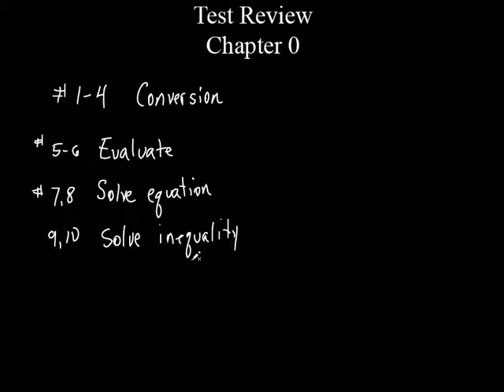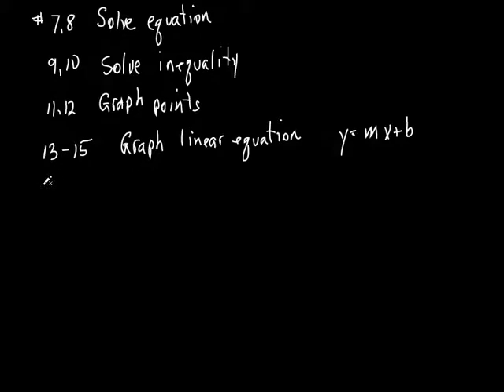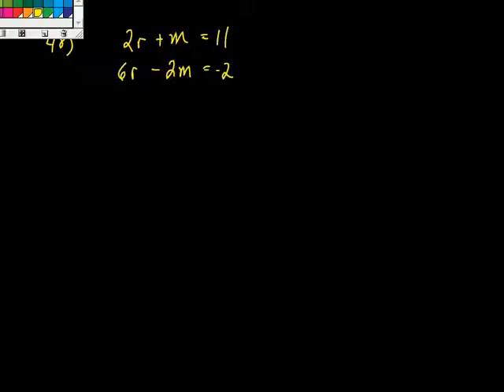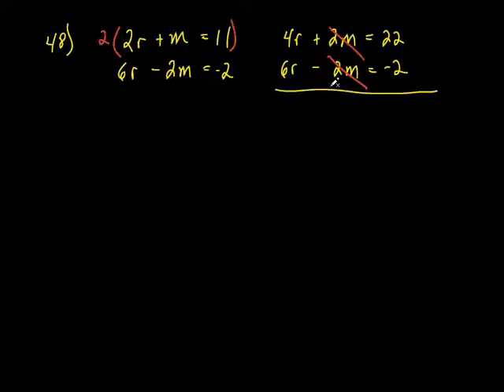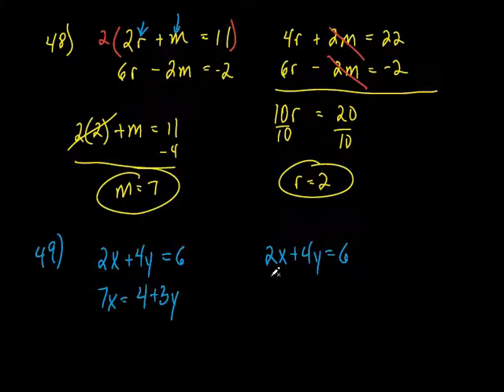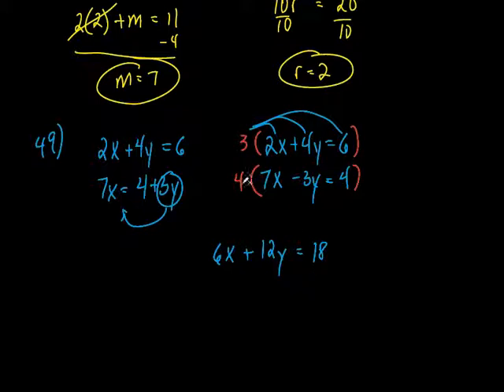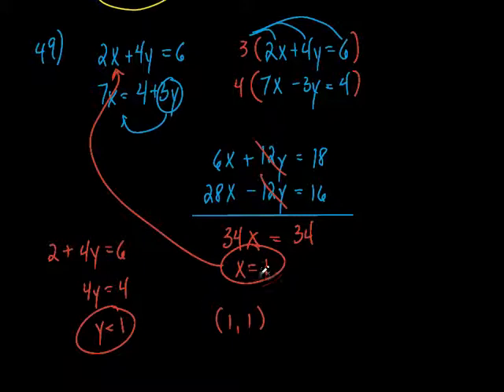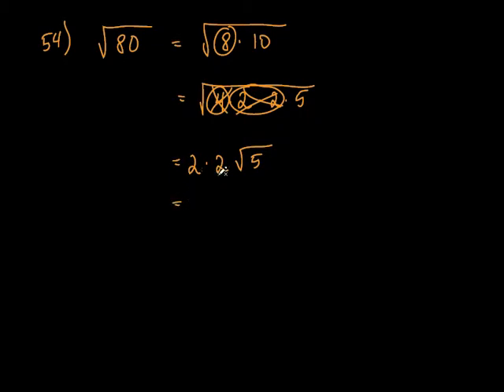Geometry Chapter 0 Review Test